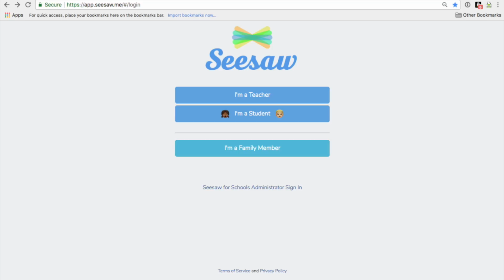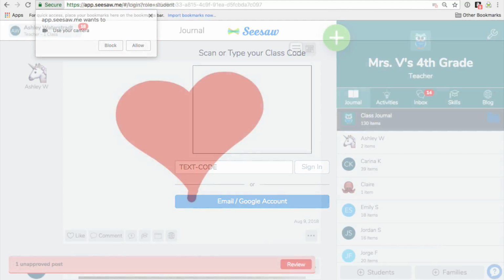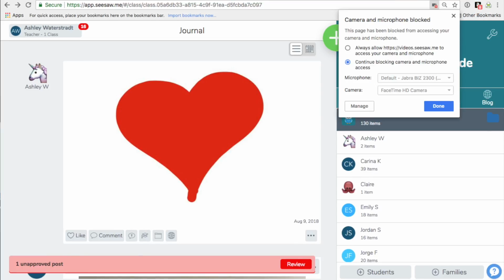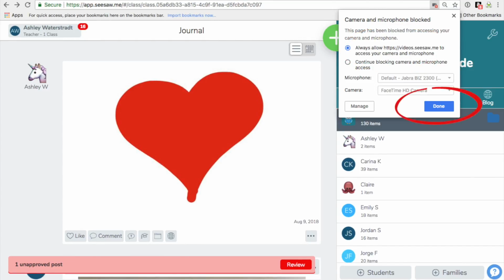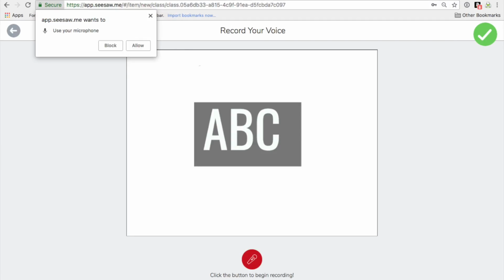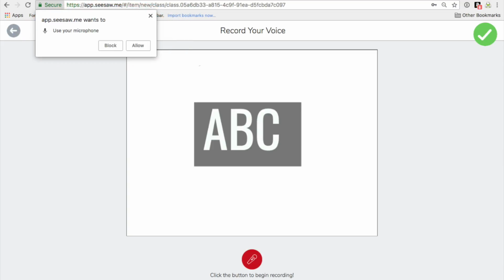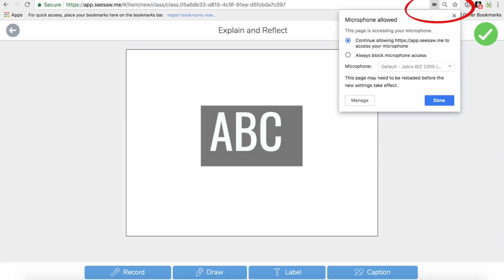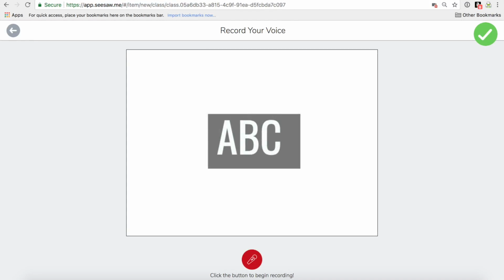Enable camera and mic permission on Chrome for Seesaw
This video will show you how to enable mic and camera permissions in Chrome so that you can use the record, video, and camera features in Seesaw. To learn more about Seesaw and Seesaw for Schools, visit web.seesaw.me